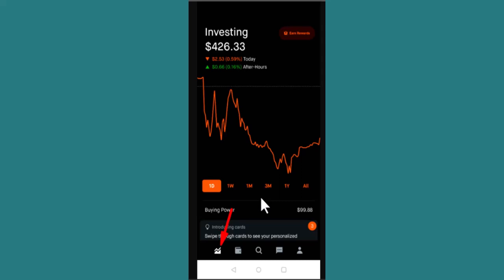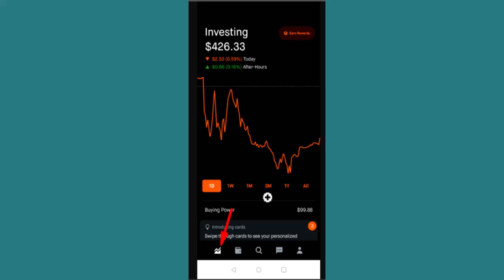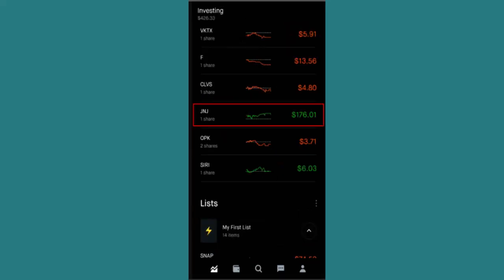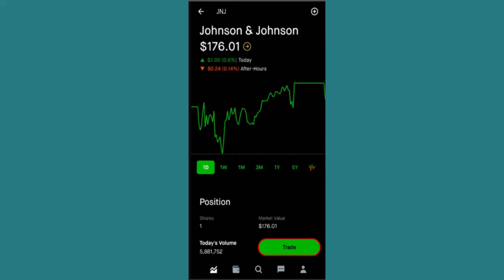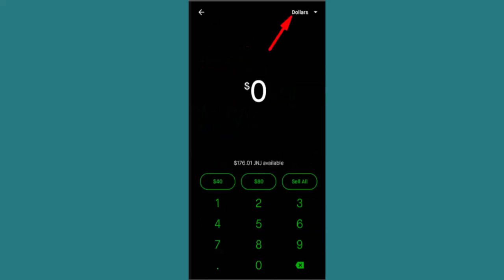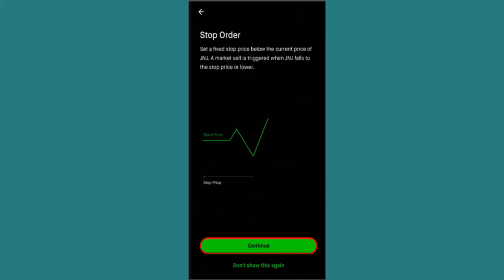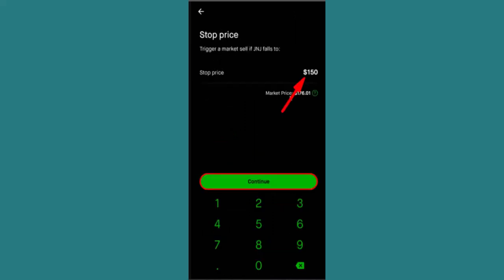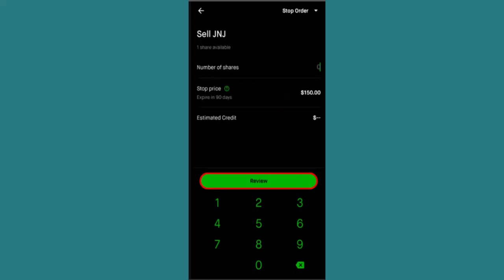Robinhood ~ Set Up Stop Loss !! Set up Stop Loss on Robinhood Options 2023 !! Robinhood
In this video I'll walk you through the steps on how you can setup stop loss on Robinhood.

Chapters / Timestamps
0:00 Intro
0:16 Steup stop loss.
1:30  Outro.